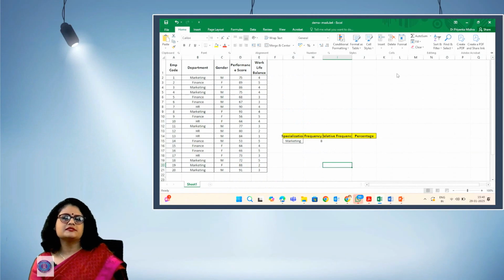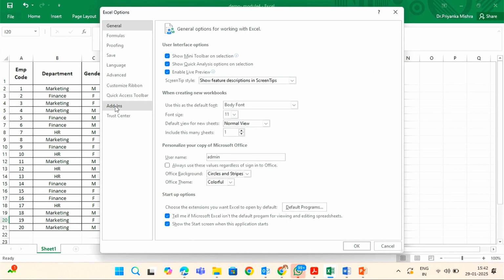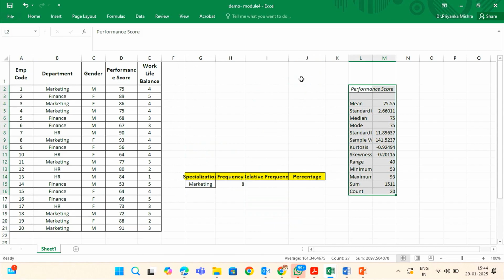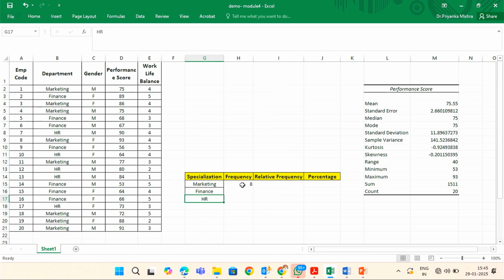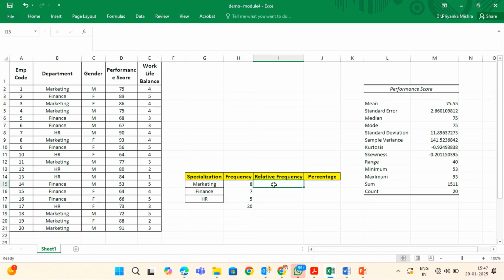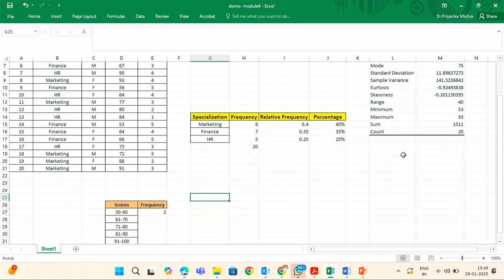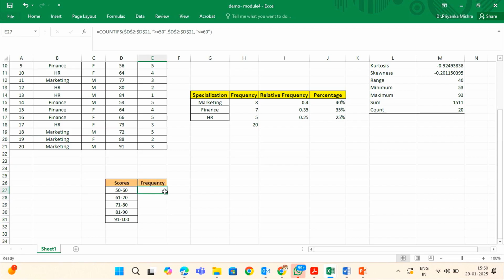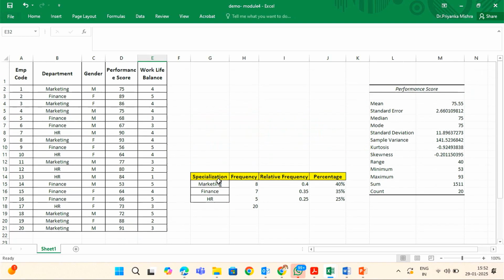Demo of Descriptive statistics and frequency distribution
In this video, we'll walk through solving a problem in Excel and calculating frequency distribution using MS Excel. Learn how to organize and analyze data efficiently with this powerful tool!